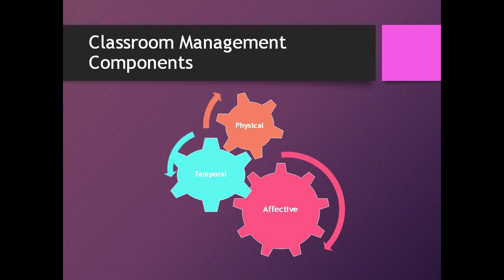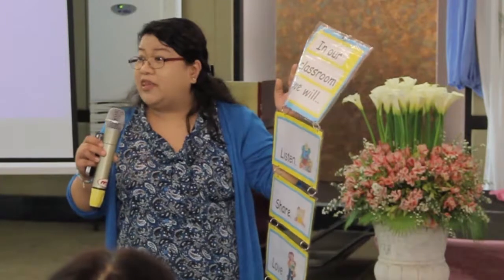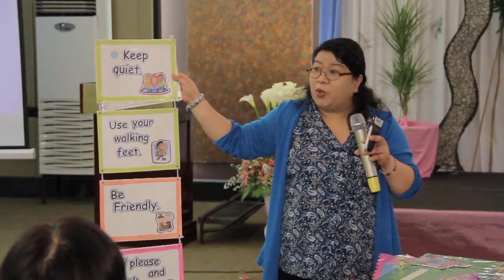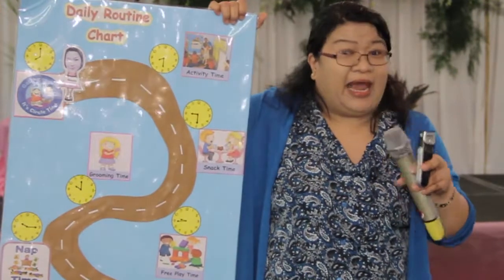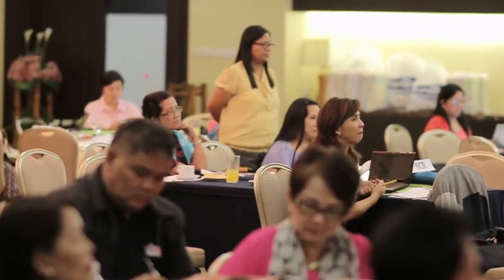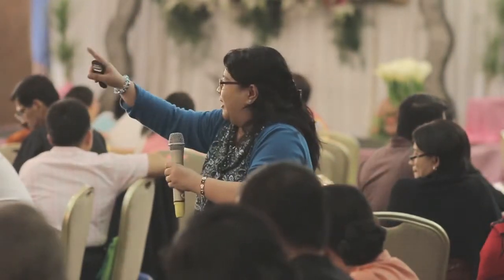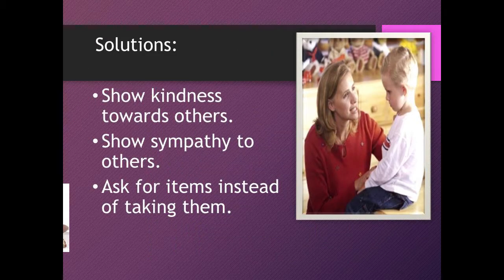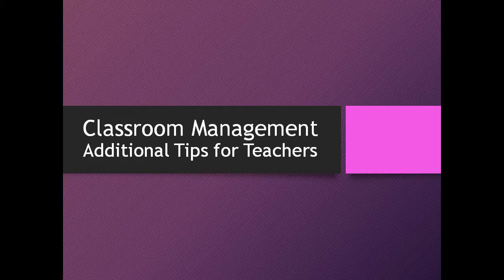Day 9 - Classroom Management